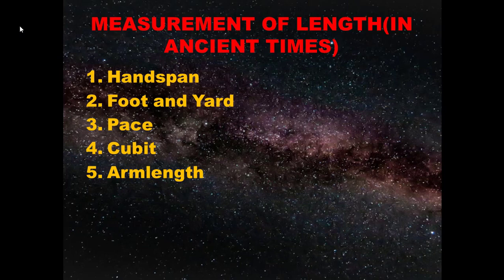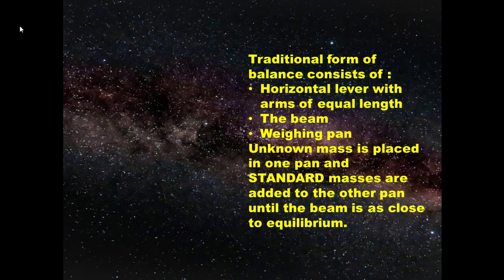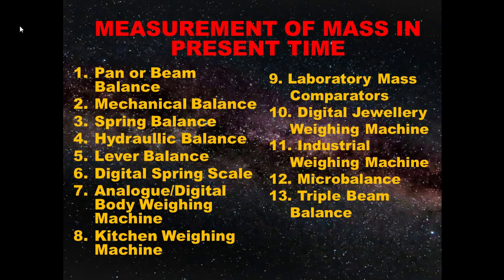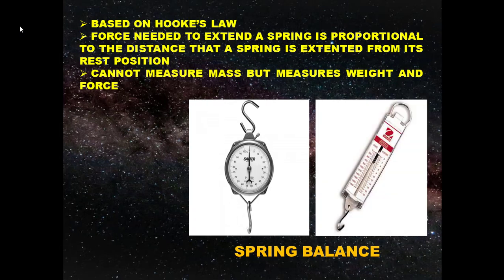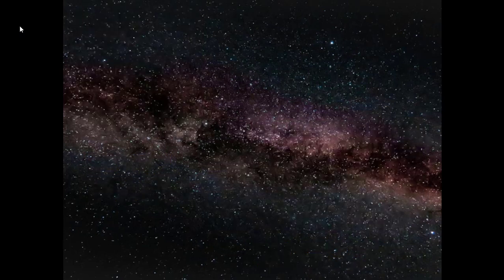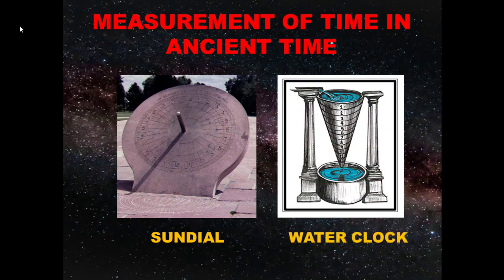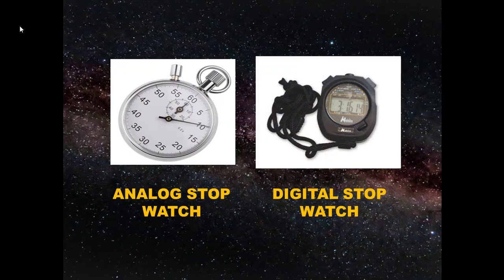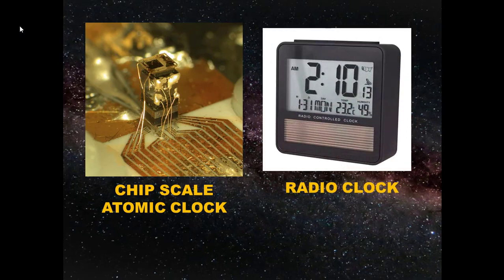Revolution in Measurement Tools